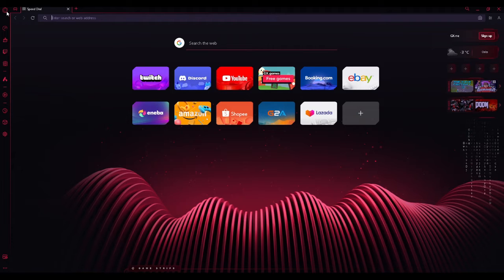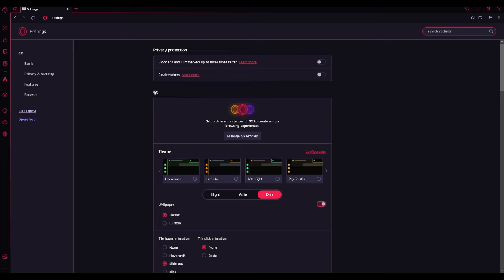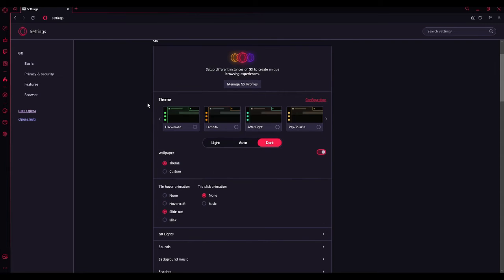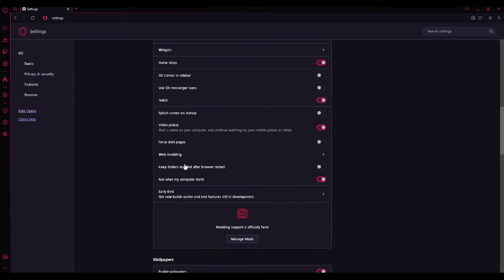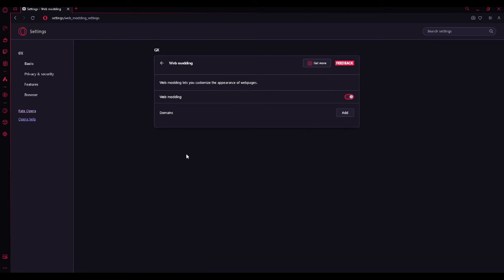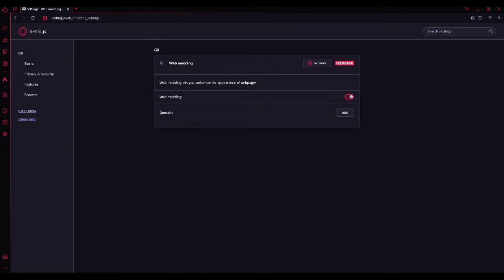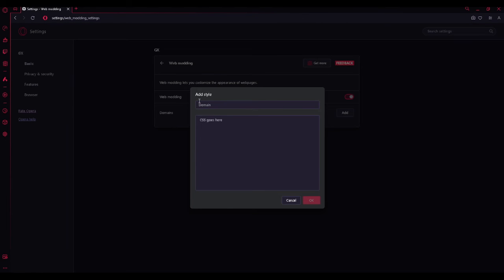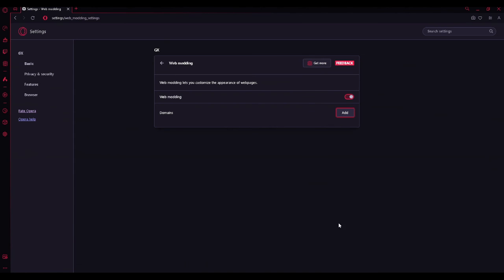How to Enable Mods on Opera Gx (Tutorial)